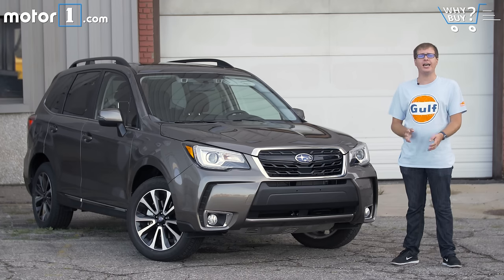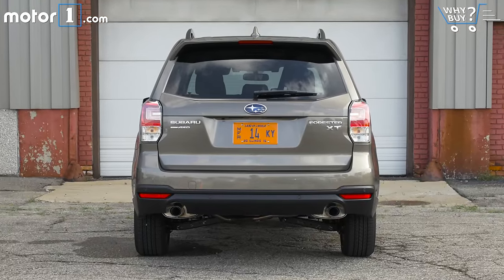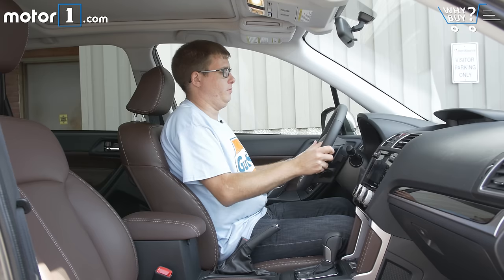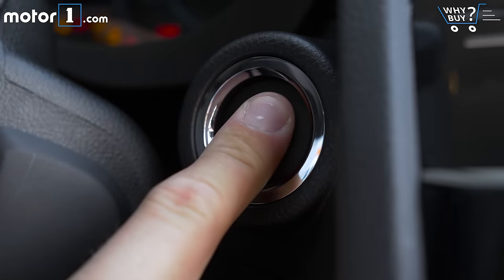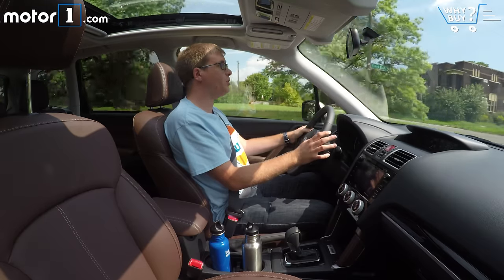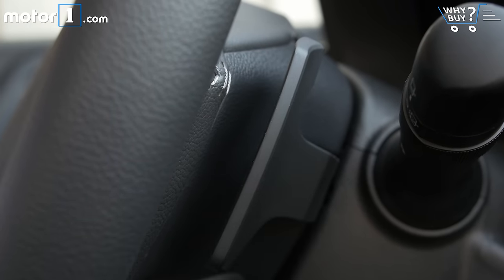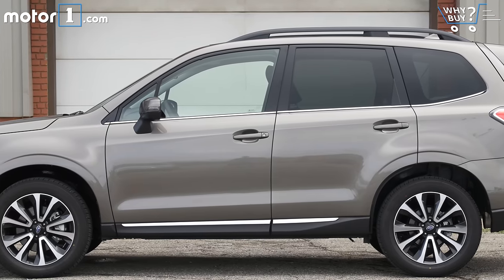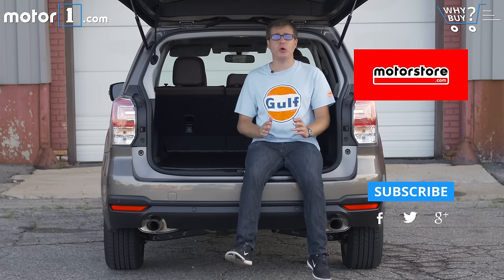Why Buy? | 2017 Subaru Forester Review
Senior Editor Jake Holmes finds out if Subaru's Forester has managed to retain it's charm while adapting to the needs and expectations of the American midsize crossover buyer.

How does it look? 00:40
How's the storage? 01:28
Is it roomy? 02:28
How does the interior feel? 03:03
Is it well equipped? 03:34
How's the infotainment system? 03:53
Is it a good daily driver? 04:20
Is it fun to drive? 05:09
How's the fuel economy? 06:11
How much is it? 06:38
What are the negatives? 06:58
Who should buy it? 07:14

The Subaru Forester has evolved over the past 19 years from a quirky-but-practical boxy station wagon to a more mainstream rounded-off crossover. It continues to prize spaciousness, safety, and practicality, all important factors for compact-crossover buyers.

The 2017 Subaru Forester received a mild visual face-lift as well as more equipment. It’s still a very sensible, practical choice for anyone who needs all-wheel-drive mobility in an everyday crossover. But is that enough for the Subaru to climb its way up the ranks of the ultra-competitive crossover class? Find out as we put Subaru’s best-selling model to the test in our latest Why Buy? video.

SPECIFICATIONS:
Engine: 2.0L Turbocharged Flat-4
Output: 250 Horsepower / 258 Pound-Feet
Transmission: CVT
EPA Fuel Economy: 23 City / 27 Highway / 25 Combined

CREDITS
Host: Jake Holmes
DP: James Bradbury
Editor: James Bradbury